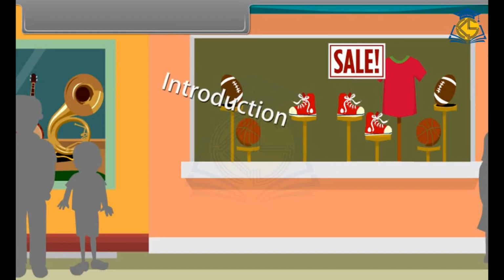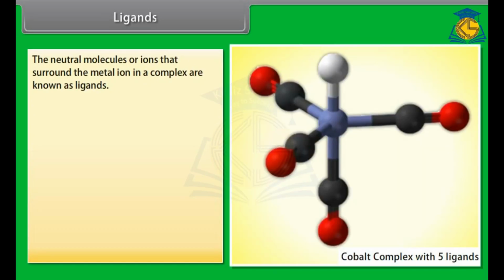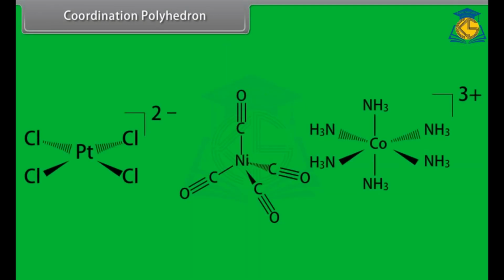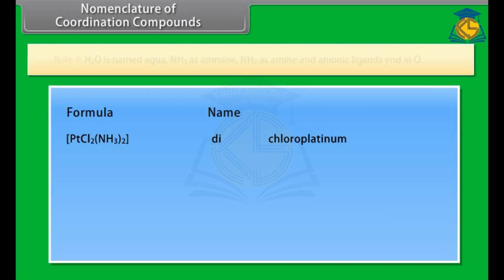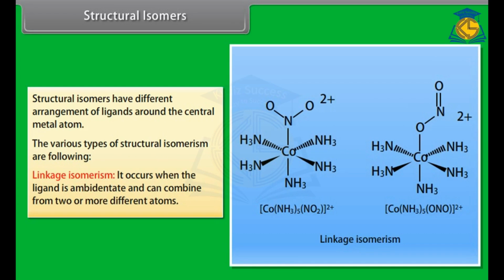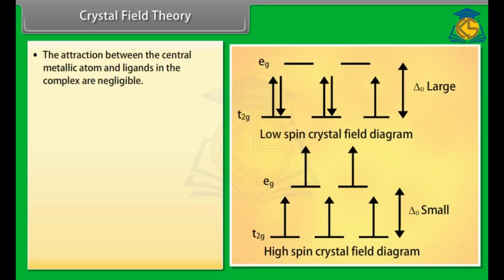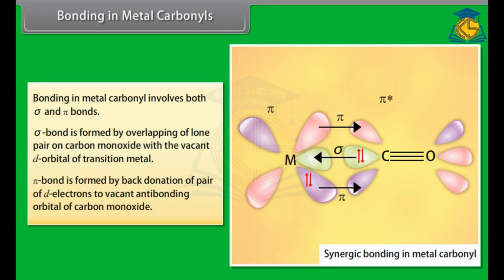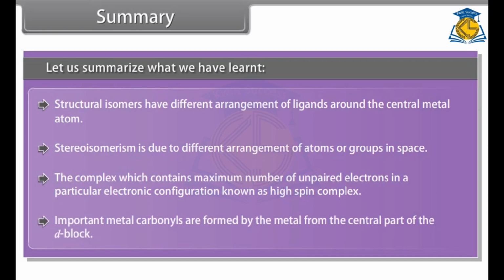5 Class 12th EM CHEMISTRY Coordination Compounds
5 Class 12th EM CHEMISTRY Coordination Compounds